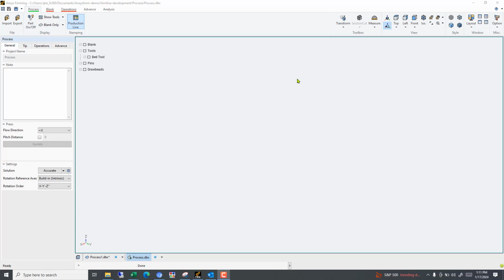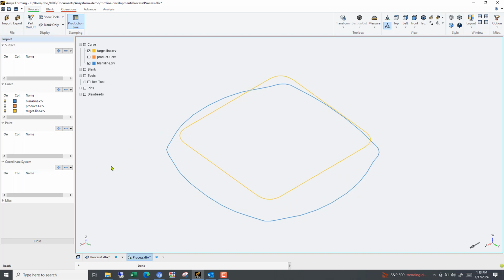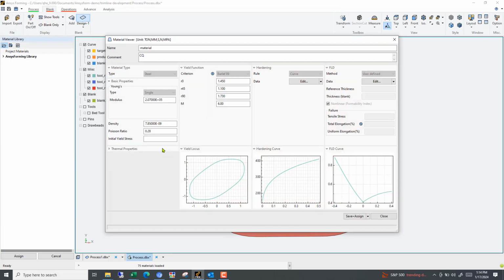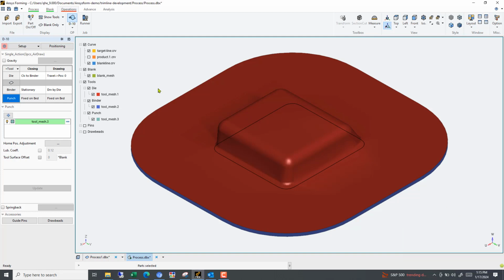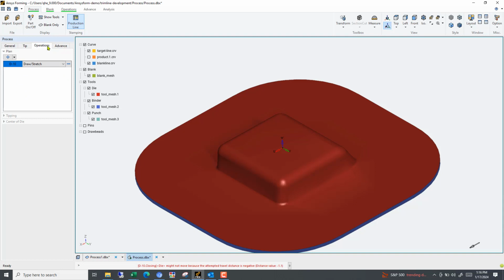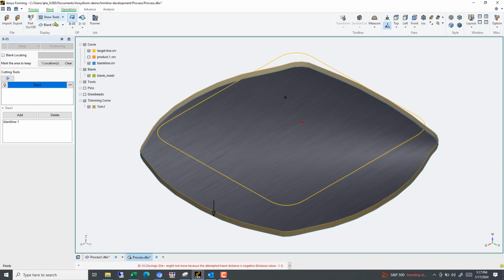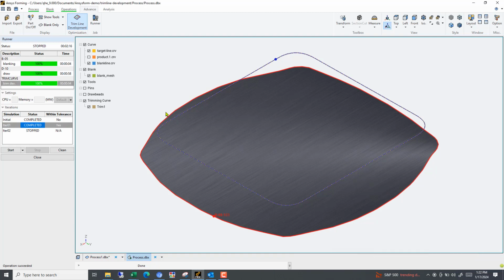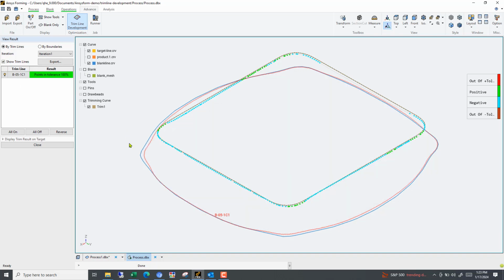LS-DYNA based AnsysForm - trimline development.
Ansys Inc purchased LSTC in 2019, since then LSFORM has been renamed as Ansysform. AnsysForm has been released in 2022. Highly demanded Trimline function has been released late last year in 2023.